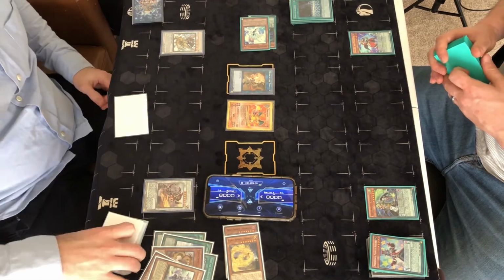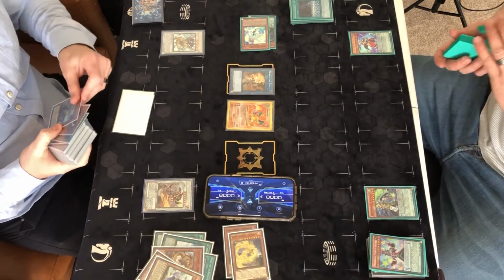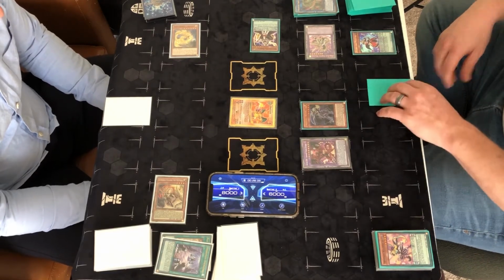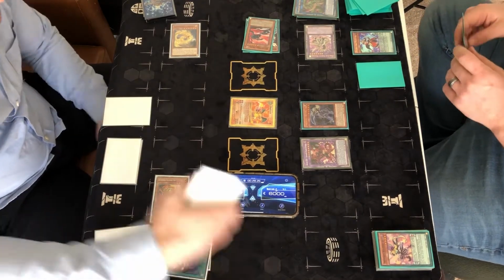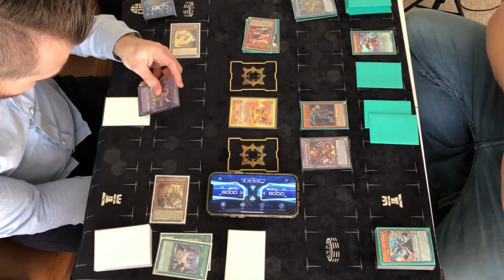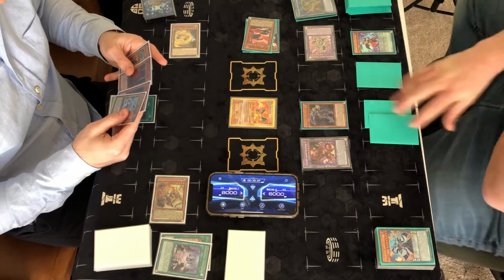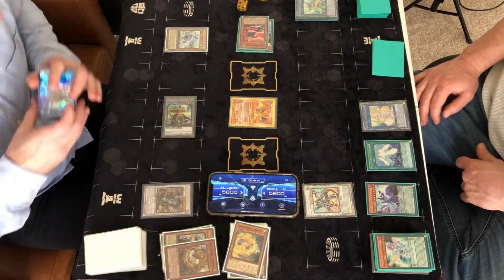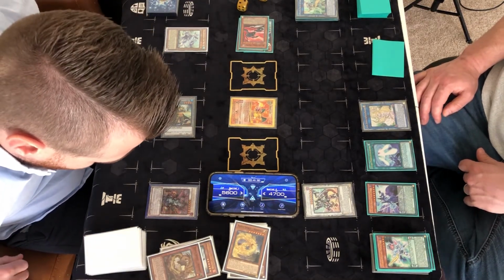Pendulum Magicians vs Swordsoul Tenyi - Live Testing w/ Commentary - Yugioh 2022